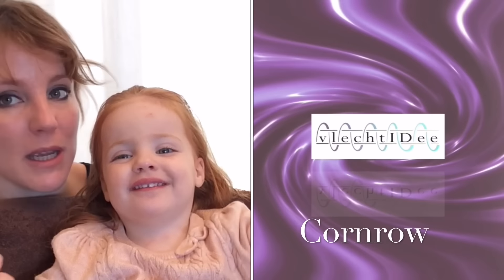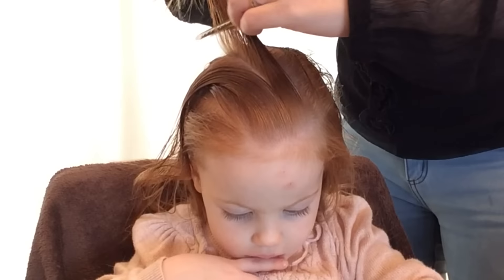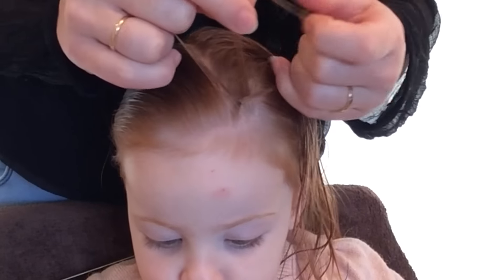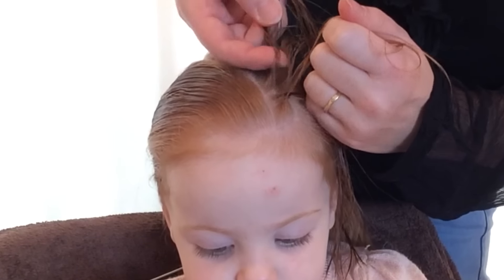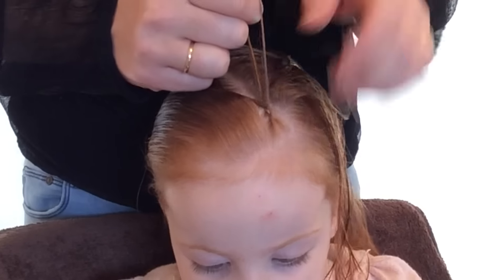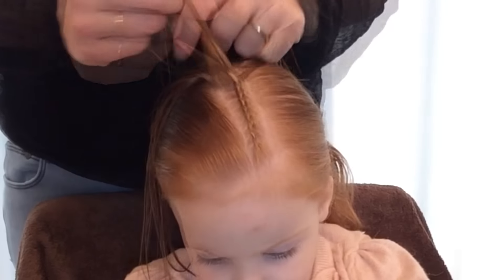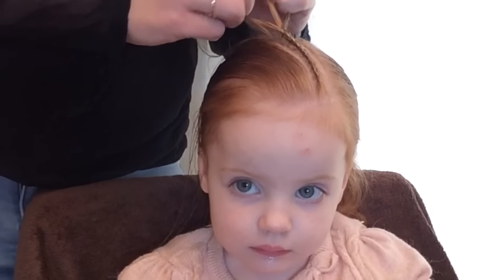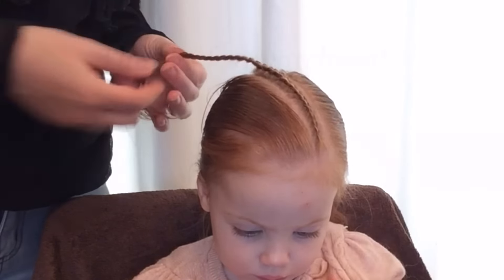Cornrow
A cornrow gives you many possibilities for so many different looks. You can use them as an accent or braid all the hair in.

* These tips in the video can help you braid your childs hair.
* Deze tips kunnen je helpen om je kind te vlechten.
* Los consejos en el video pueden ayudarle trenza el pelo del niño.
* Les conseils donnés dans la vidéo peuvent vous aider à tresse vos cheveux enfant.
* Советы в видео может помочь вам заплести волосы вашего ребенка.

Braiding is my medium for expressing my creativity. Most of the time I'll show you my own made up creations, of which I hope you will be inspired by. Ofcourse I'll mention credits if I recreate a hairstyle or parts of it made by others than me. I also give braiding workshops and do party-hairstyles.

Vlechten is mijn expressie, mijn medium. Ik uit er mijn creativiteit mee. Ik laat jullie meestal eigen bedachte creaties zien, waar jullie hopelijk veel inspiratie uit kunnen halen. Indien ik haarstijlen of delen van anderen gebruik, zal ik dit vermelden.
Ook geef ik vlechtworkshops en maak ik feestkapsels. Jullie kunnen mij volgen op: